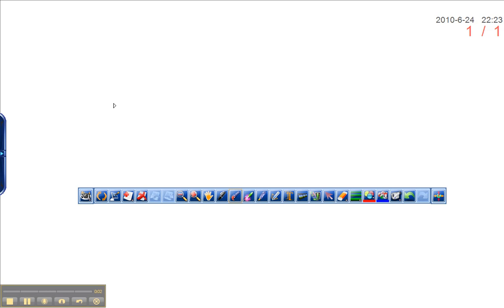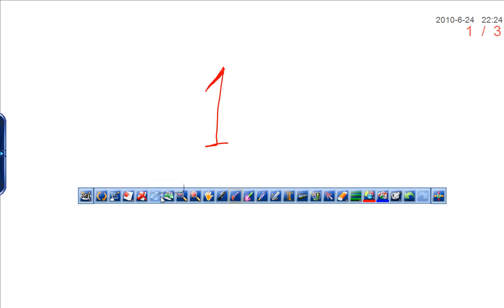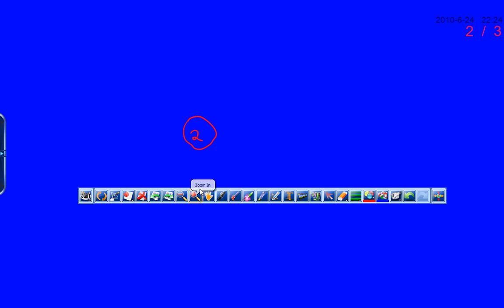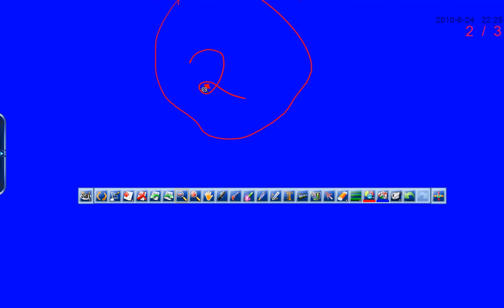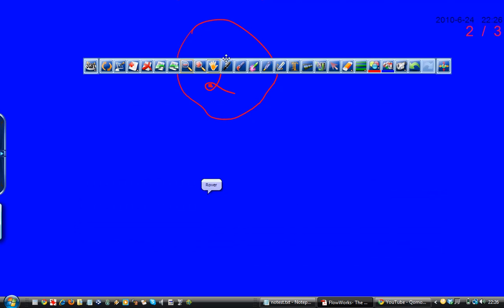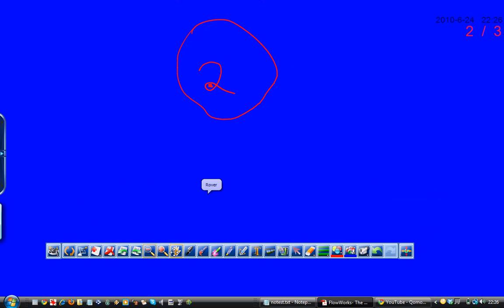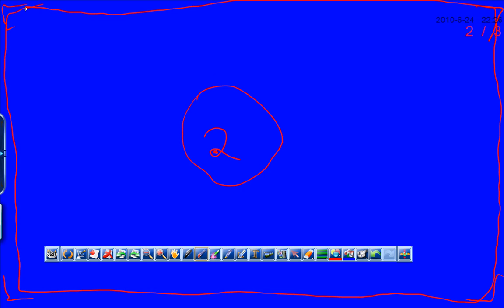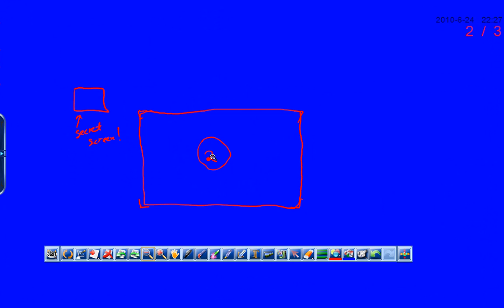Qomo Flow!Works Tutorials -E- Previous and Next, Zoom, Rover/Hand